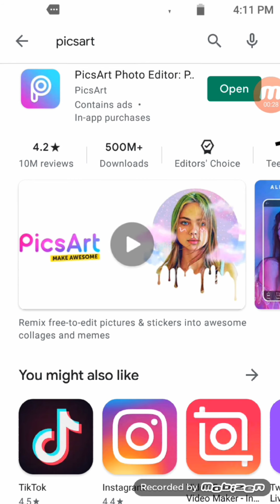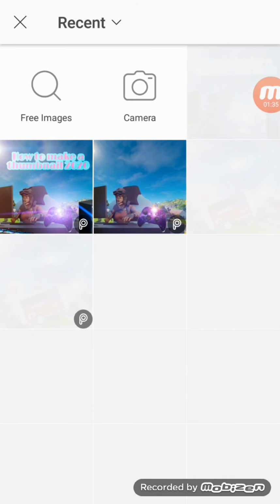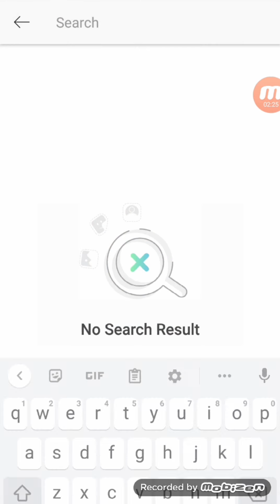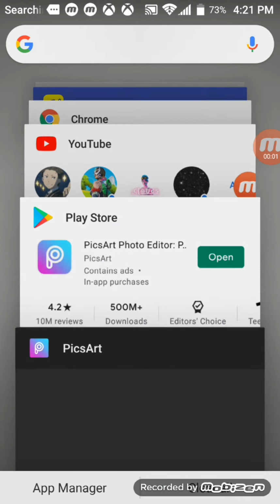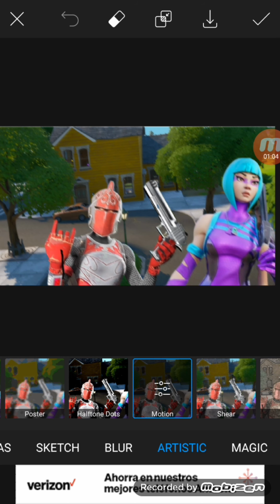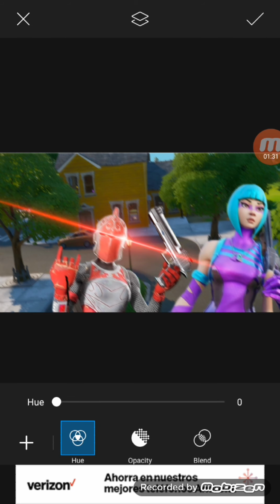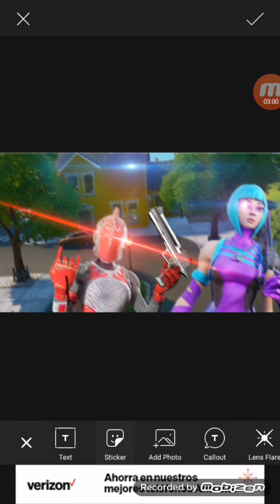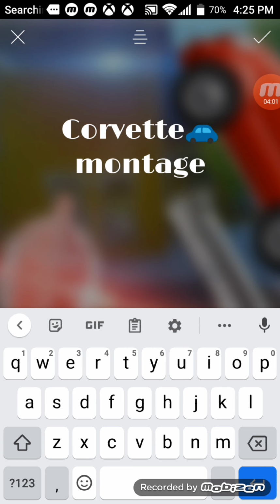how to make a thumbnail picsart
this is how to make a thumbnail on picsart